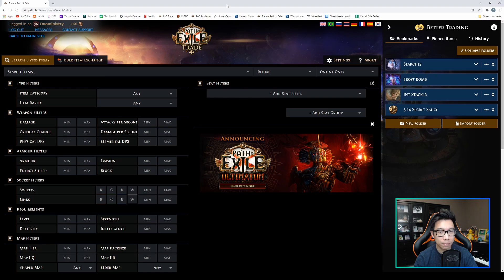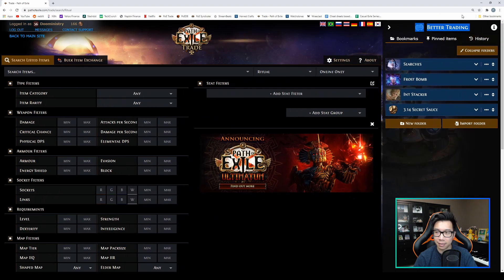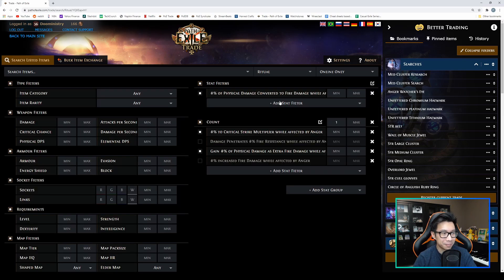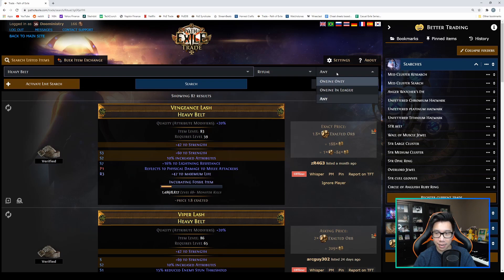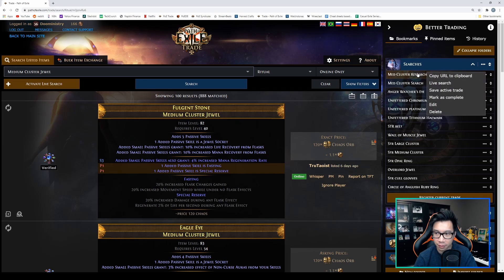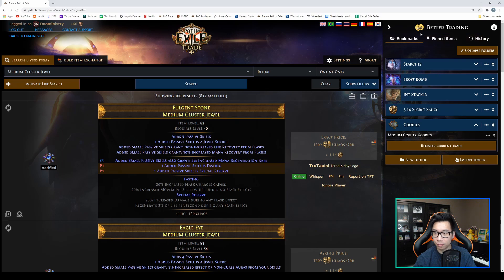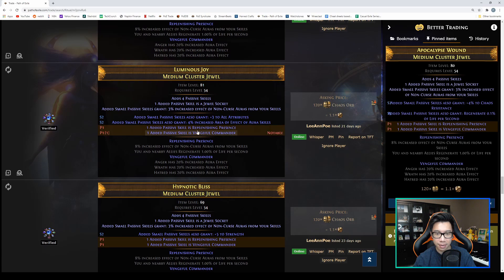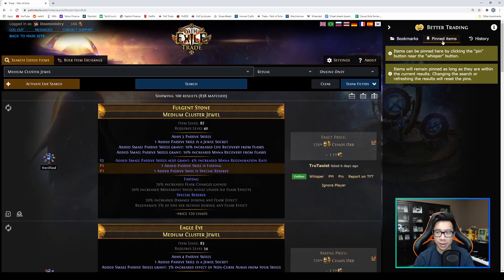[Path of Exile] SAVE Your Searches on POE Trade! Bring Them Back Up With ONE Click!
Better Trading is a browser extension for POE Trade that allows you to save your searches for one click recalls. If you are playing in a trade league, this tool can save you a TON of time. Note that the footage is from end of 3.13, but works the same in 3.14 with the latest version of the overlay (I wanted to post it ahead of league start but got side tracked posting other content).

0:00 - Intro
0:49 - Download and Install
1:17 - Demo
5:52 - How to Store Searches
8:09 - Pinned Items
11:00 - Search History
11:26 - End Remarks

Come hang on Twitch!
Twitch Stream Times (PST)
Tuesday: 6:30 PM – 10:30 PM

Description tags Path of Exile, 3.14, PoE 3.14, Ultimatum, Better Trading, POE Trade, Trade Tool, Save Sarches, Item Searches